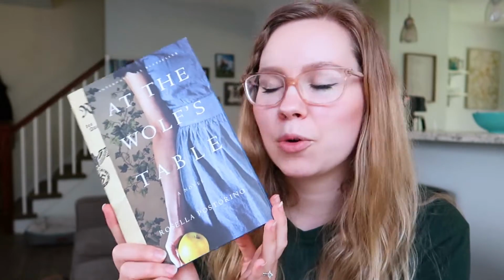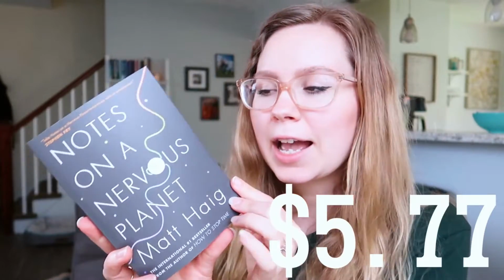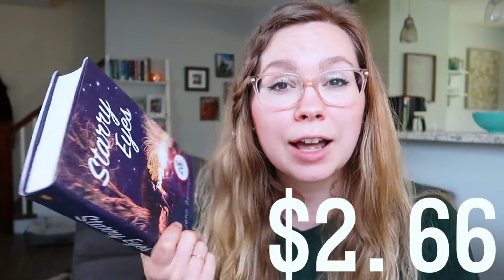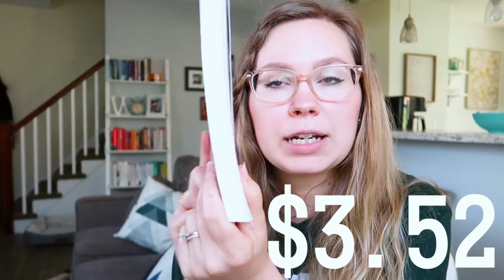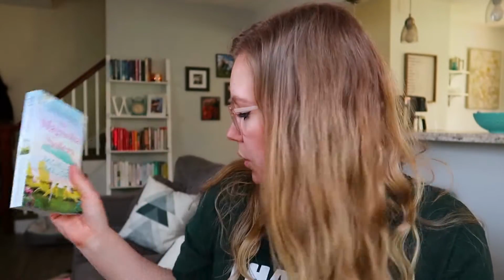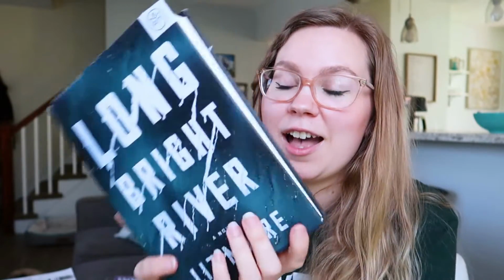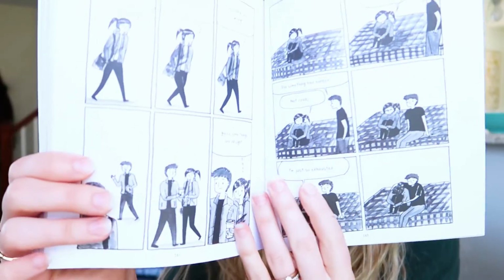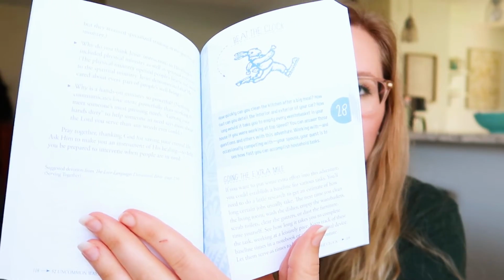QUARANTINE BOOK HAUL with 20+ books | Book Outlet, Book Swaps, + MORE! [april 2020]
Yay! This book haul came just in time for being quarantined! I now have so many books to read, so I better get on that!

📖 other books mentioned 📖
The Magnolia Sisters
The Grace Year
My Dark Vanessa
Long Bright River
A Quiet Girl in a Noisy World
The How and the Why
A Little Life
I Liked My Life
52 Uncommon Ways to Unwind

📦 my book wish list 📦

Jacqueline is a participant in the Amazon Services LLC Associates Program, an affiliate advertising program designed to provide a means for sites to earn advertising fees by advertising and linking to amazon.com.